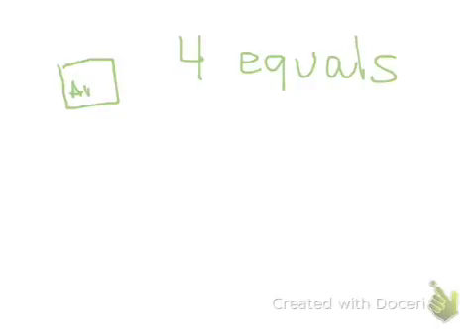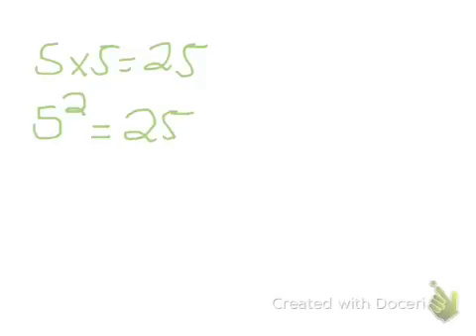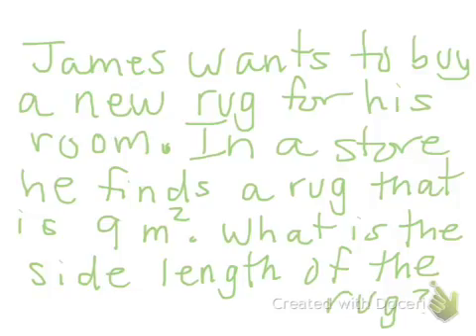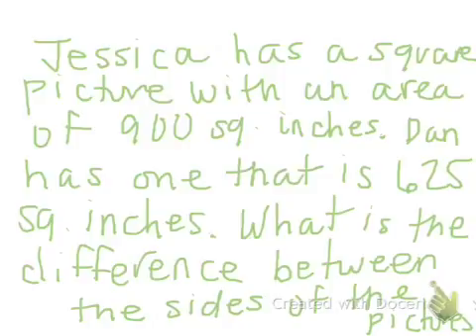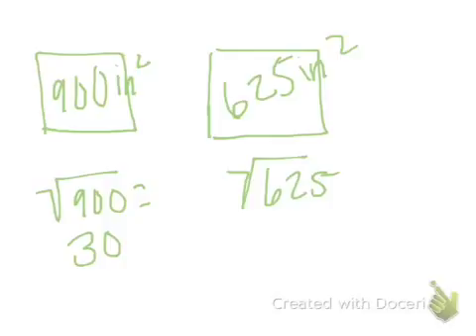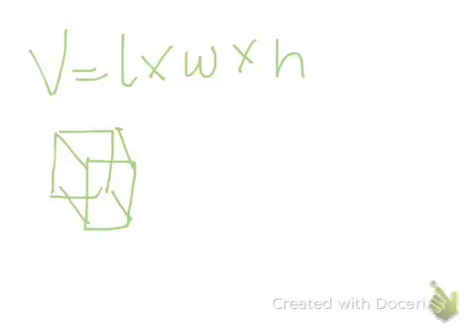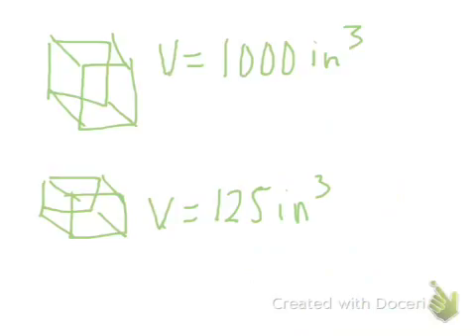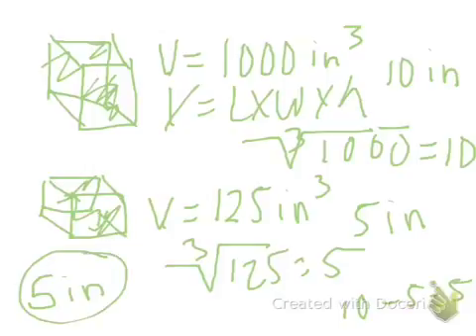Square Roots and Cube Roots Application Problems